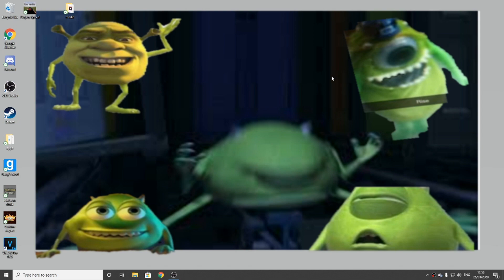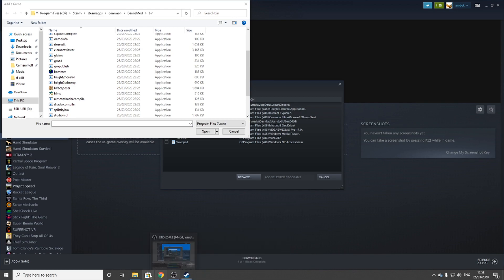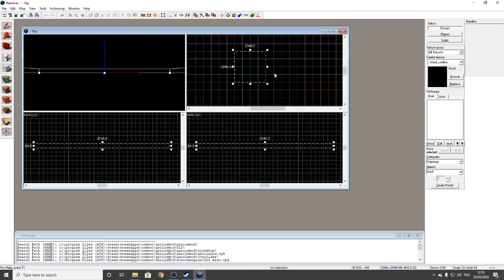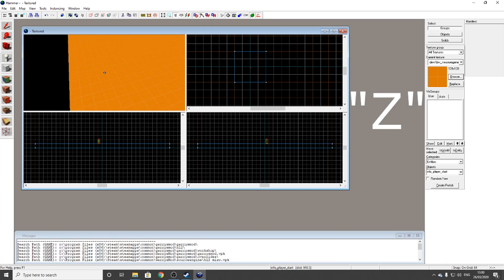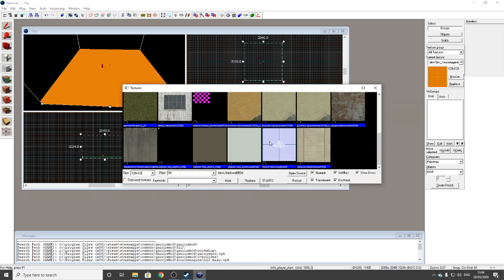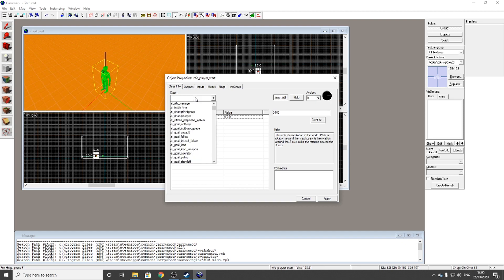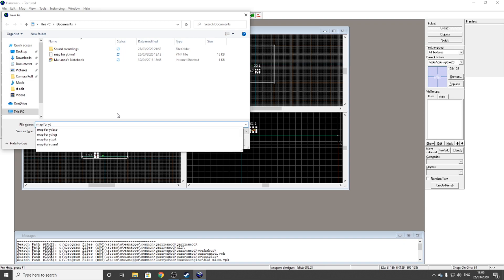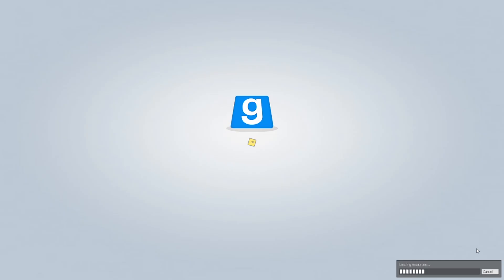how to build your own gmod maps tutorial 2020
i show you how to start making maps in gmod 2020